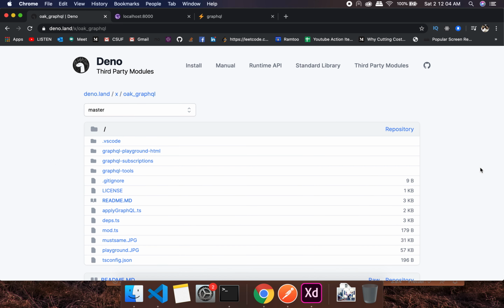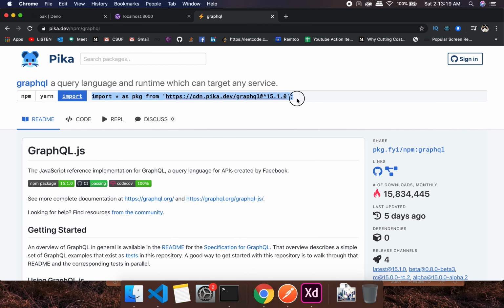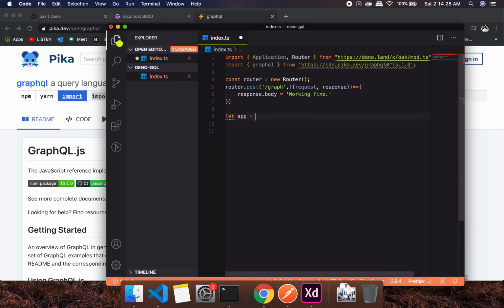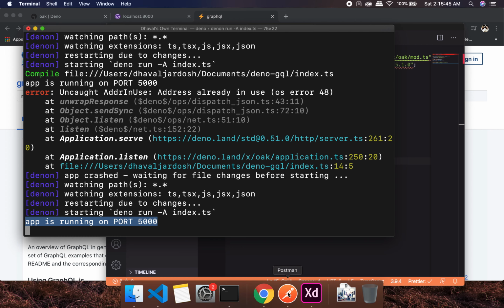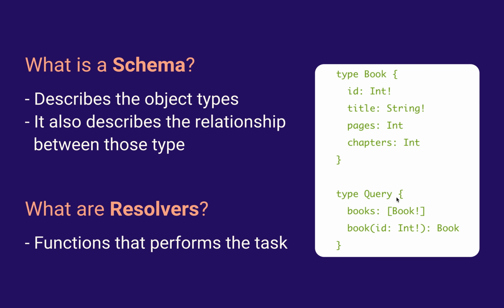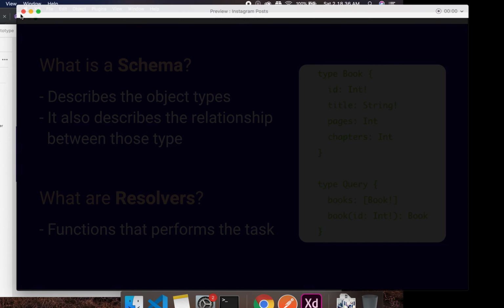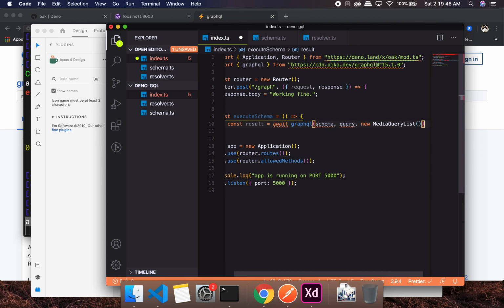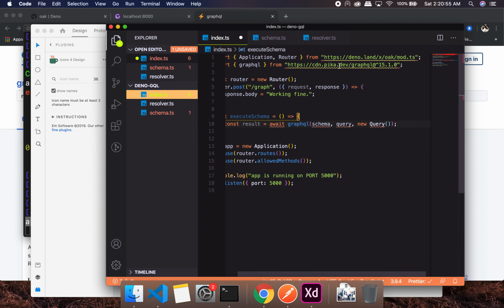#3 - GraphQL Config Part 1 - Deno + GraphQL